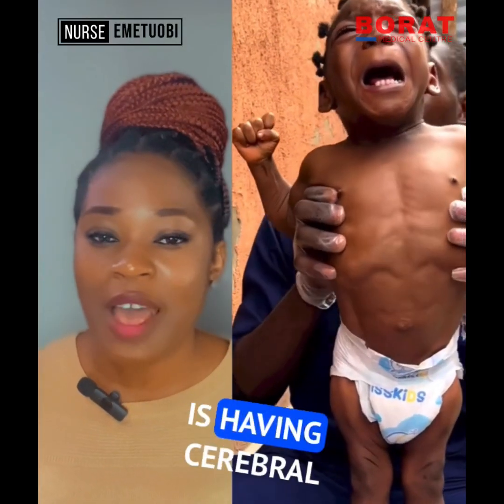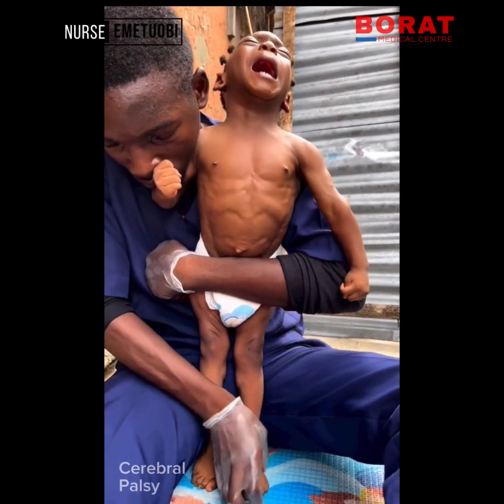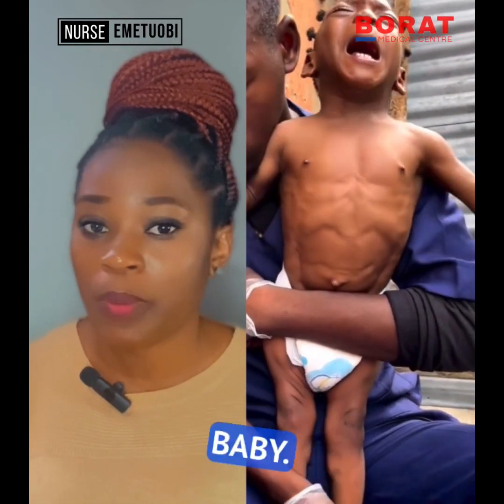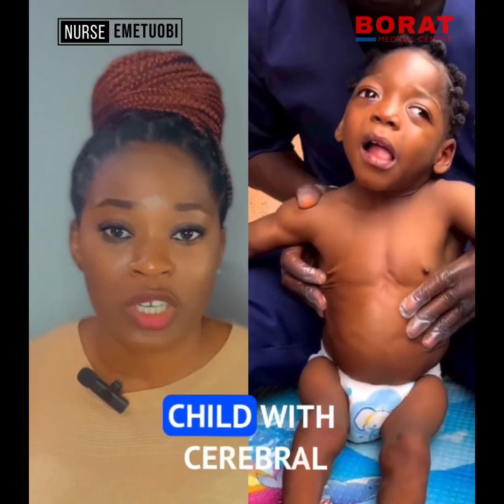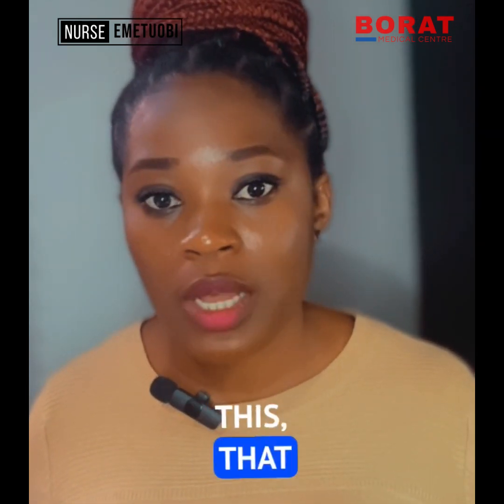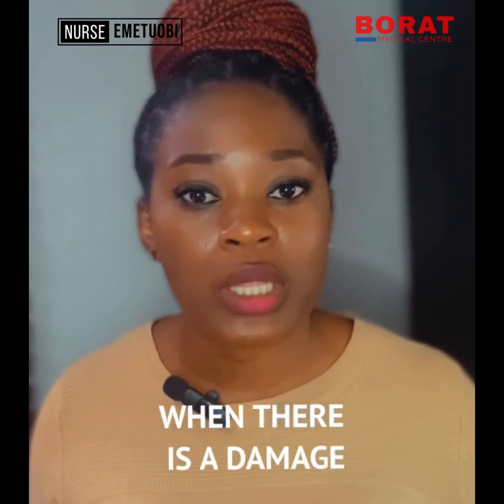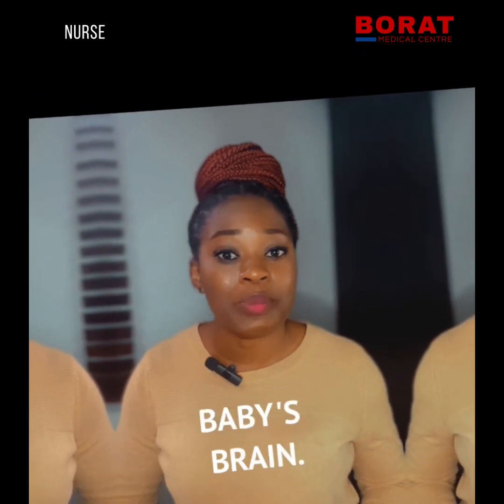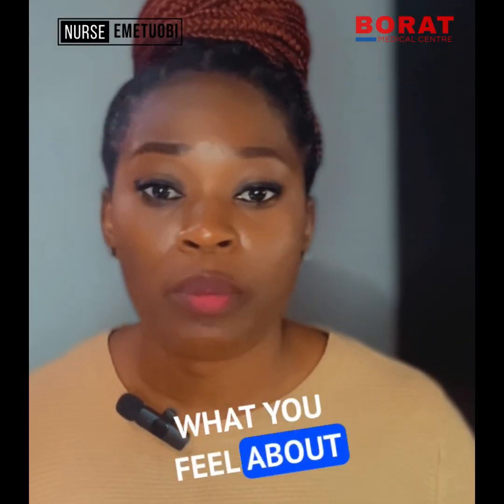Cerebral palsy // Causes, Preventions and Risk Factors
This video gives full explanation on Cerebral Palsy. About the causes, Preventions and risk factors.